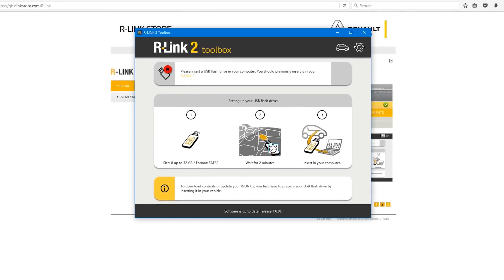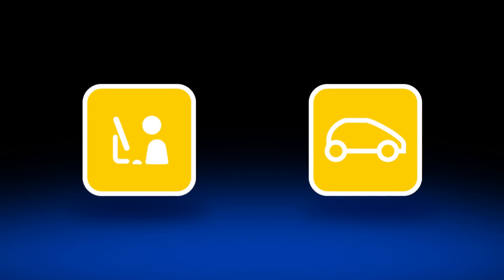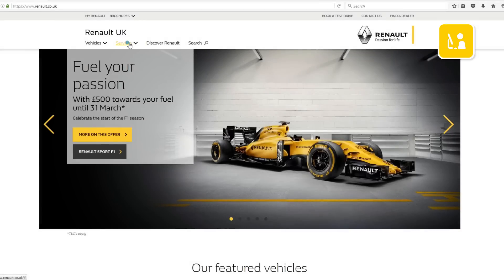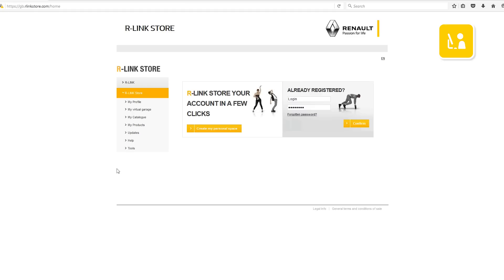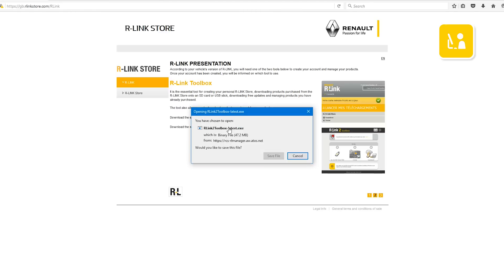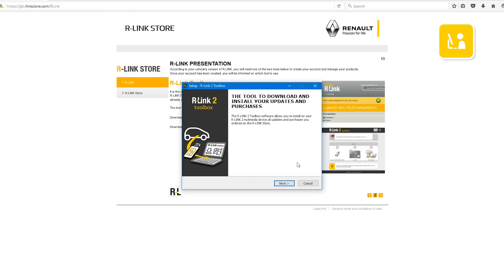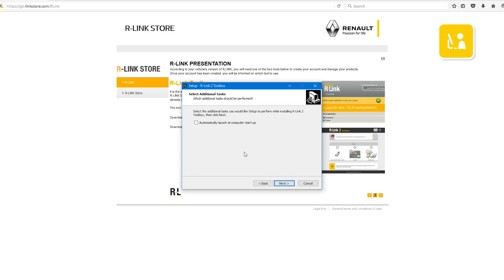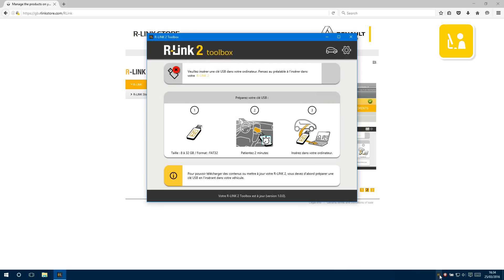Downloading the R-Link 2 Toolbox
This video will help you in downloading the R-Link 2 Toolbox. This will help to keep your R-Link 2 up to date and current.